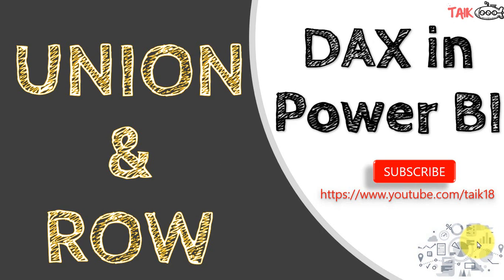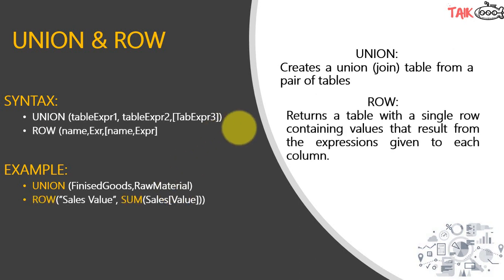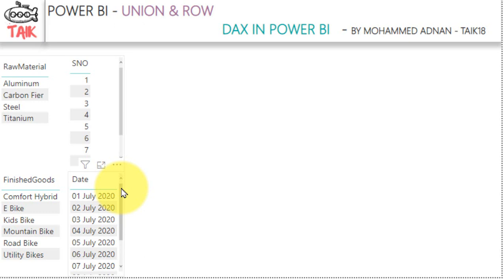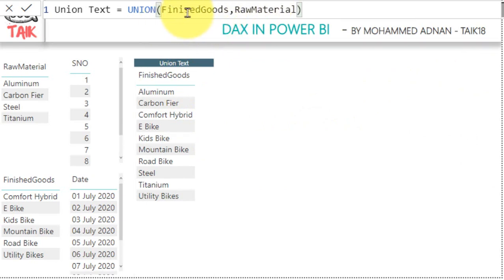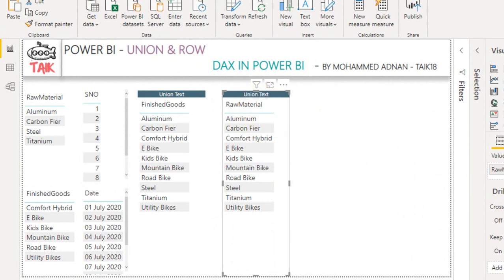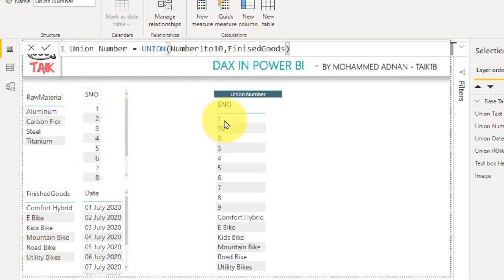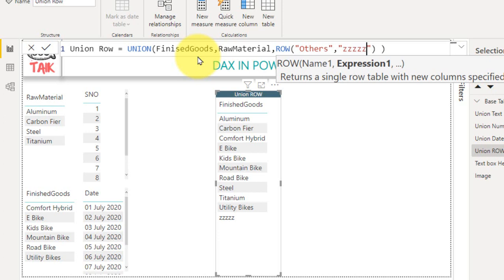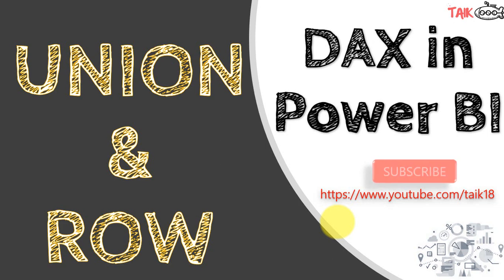Union and Row DAX in Power BI - TAIK18 (6-40) Power BI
Union and Row DAX in Power BI, explained in this video

Chapters:
intro (00:01)
Example (00:25)
Union (01:25)
Row(04:42)
End Note(05:51)